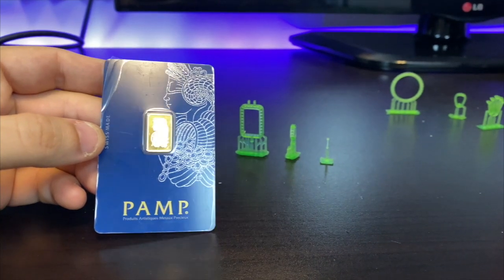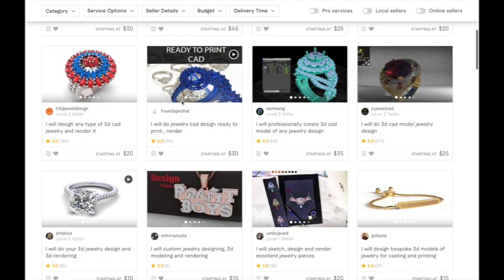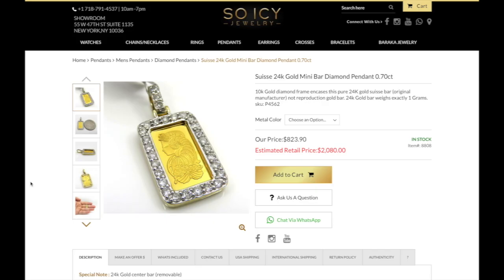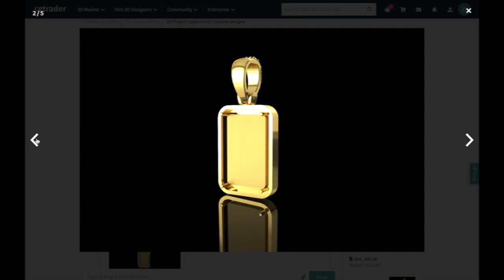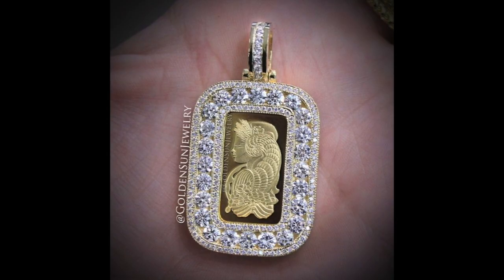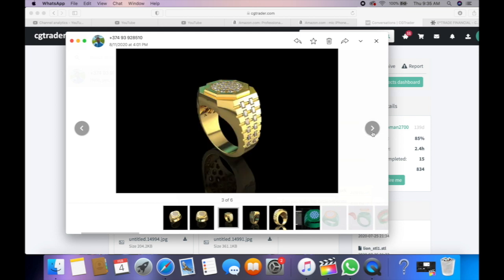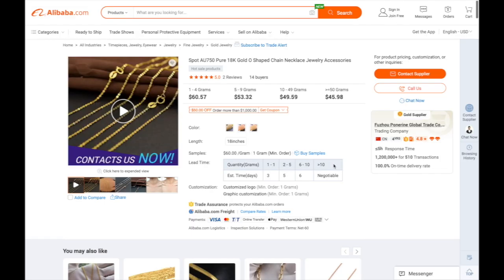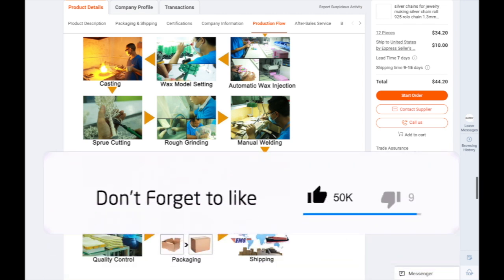How To Get Jewelry Designs Made For Your Jewelry Business (Pamp Suisse Gold Bars, Silver, Rhino 3D)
In this video I will talk about how to make designs for your jewelry business using programs such as Rhino 3D. This is just a quick video guys, I know you want the Miami Cuban ultimate guide thats up next!

Mars Elegoo 2 (new version)